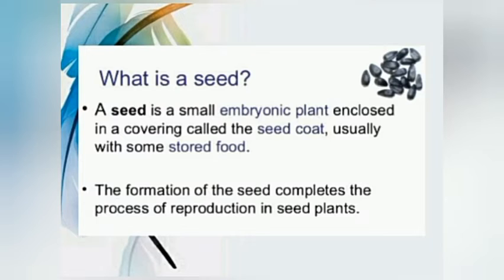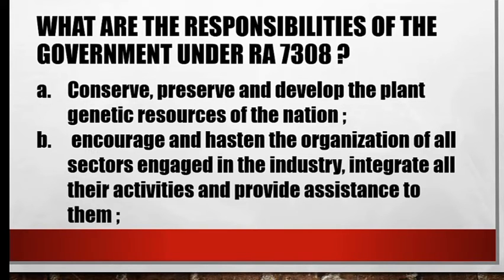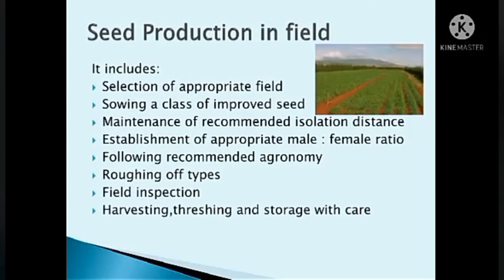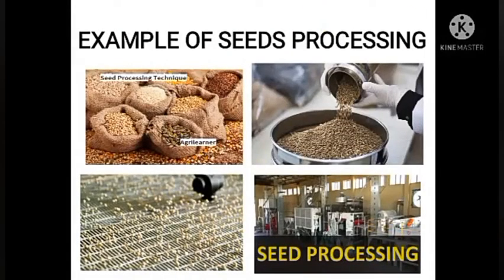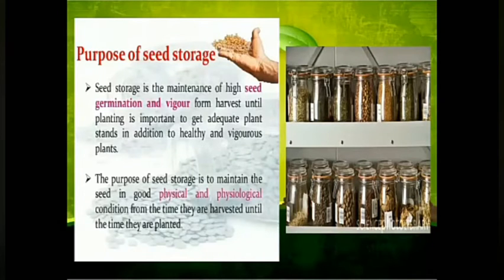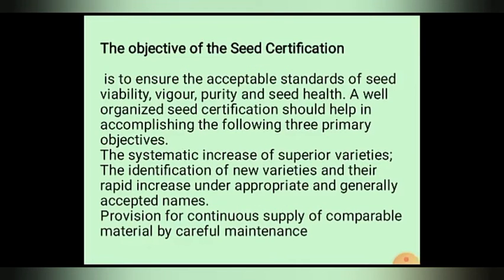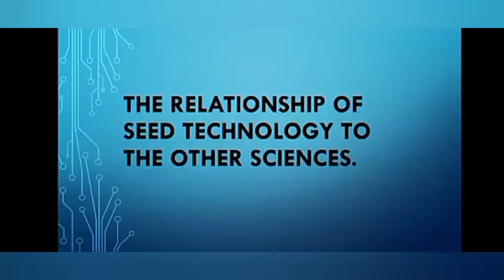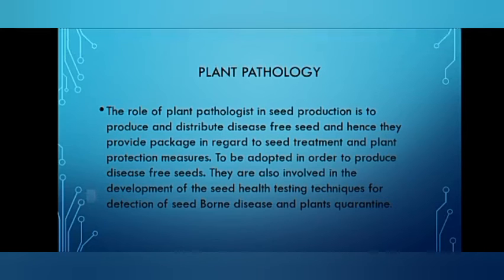Seed Technology ✨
Group 4 Report